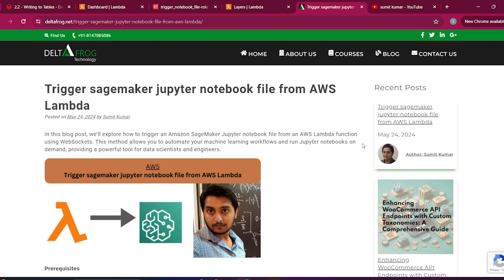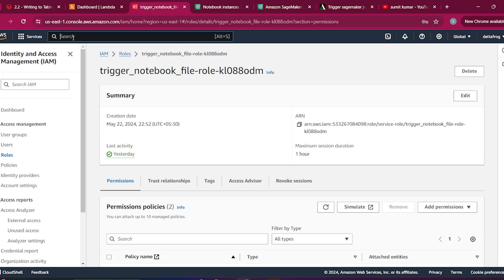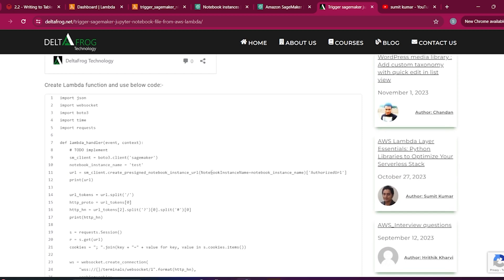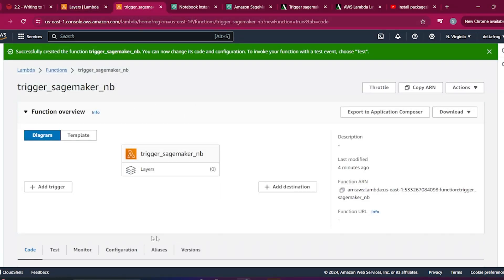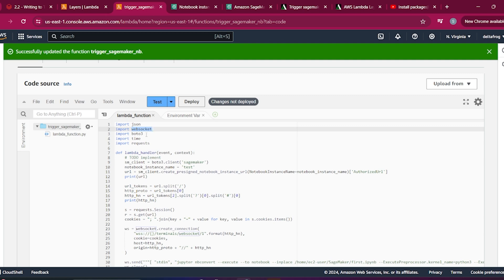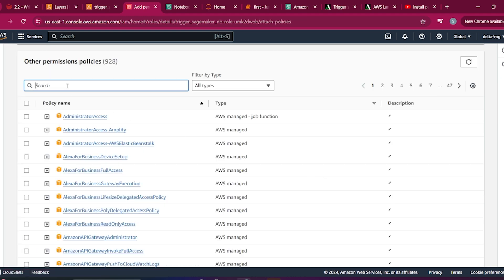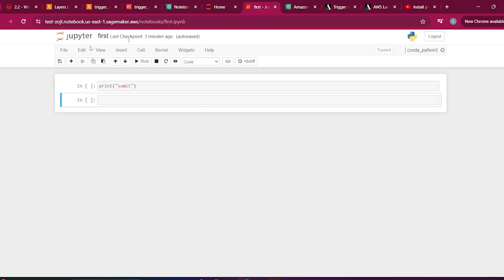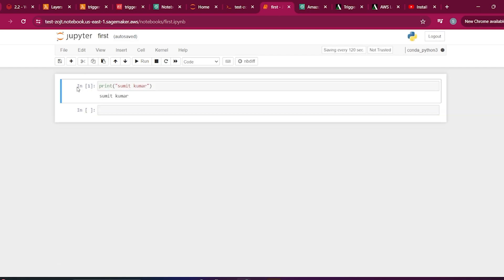How to Trigger a SageMaker Jupyter Notebook File from AWS Lambda using WebSockets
In this tutorial, we'll dive into the process of triggering an Amazon SageMaker Jupyter notebook file from an AWS Lambda function using WebSockets. This powerful integration allows you to automate your machine learning workflows and execute Jupyter notebooks on demand. Join us as we walk through the steps to set up the WebSocket server, configure the Lambda function, and run your notebook seamlessly. Perfect for data scientists and engineers looking to streamline their workflows!

🔹 Topics Covered:

Setting up WebSockets in SageMaker
Creating an AWS Lambda function
Writing the Lambda function code
Configuring timeouts and memory
Testing the Lambda function
🔹 Resources:
Code blog:-